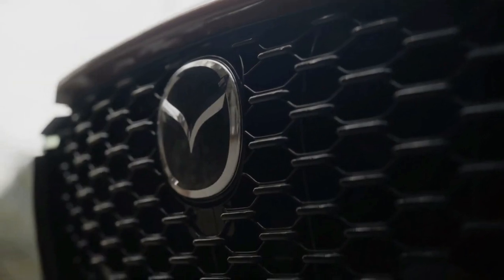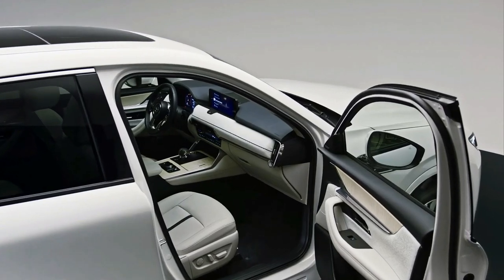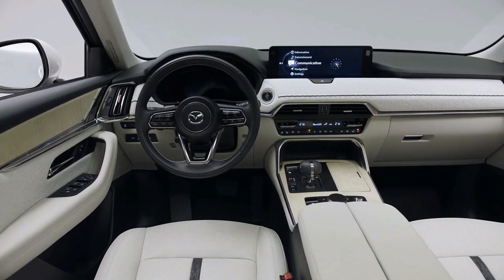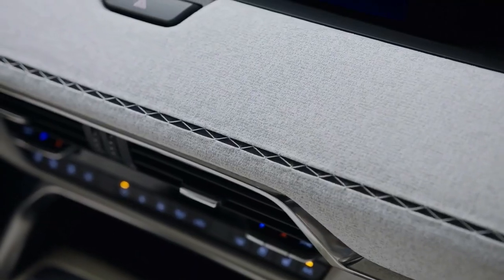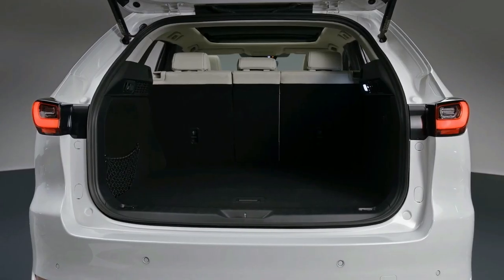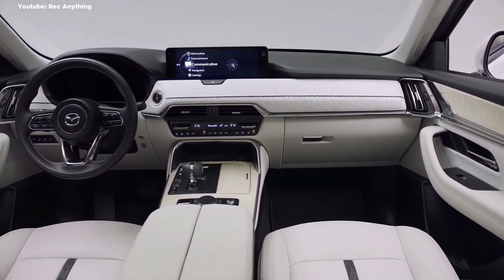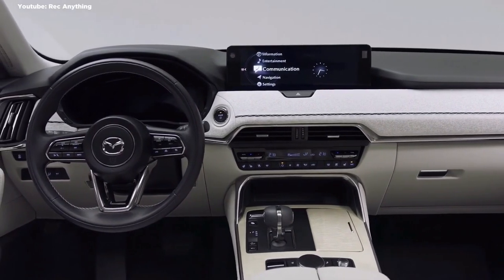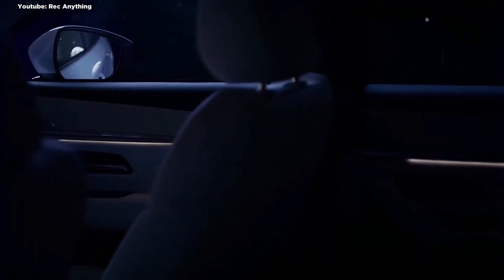BRAND NEW MAZDA CX 60 FIRST PERFORMANCE | DETAILED INTERIOR & EXTERIOR TOUR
DETAILS ABOUT THE CAR:
2023 Mazda CX-60 isn’t far behind. The 2023 Mazda CX-60 packs hybrid power. The 2023 Mazda CX60 PHEV Just Made Things Interesting. Mazda has something new for us to zoom-zoom about every time we turn around! We’re not even over the Mazda CX-50 yet, and now we’re being teased with the 2023 Mazda CX-60 PHEV. It’s one of the many hybrids and electric vehicles that Mazda plans to provide.